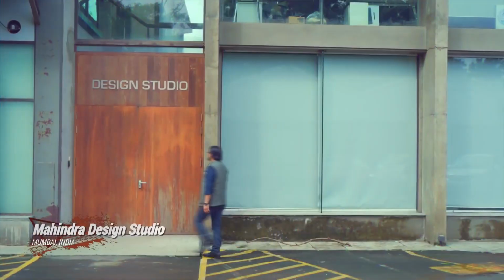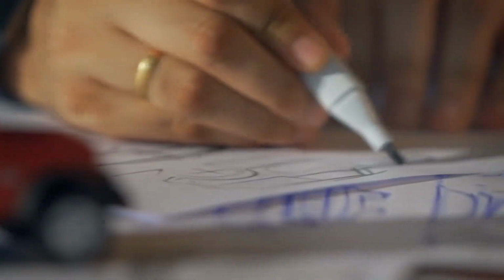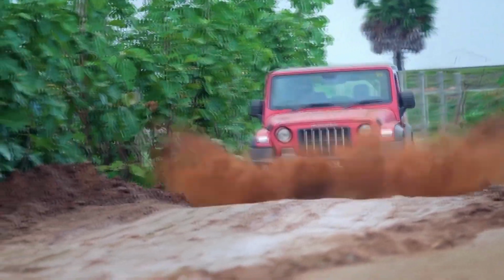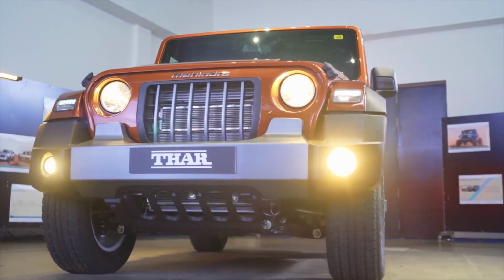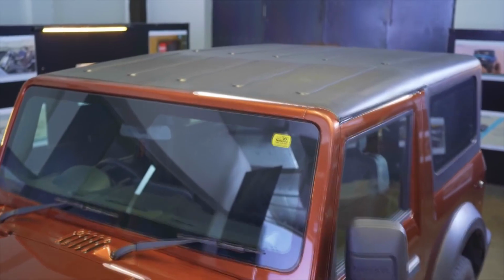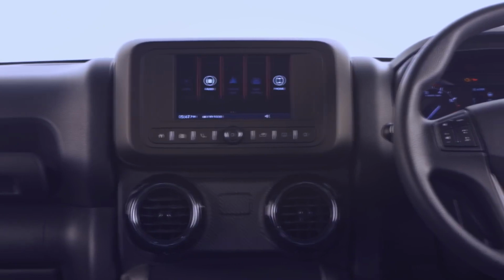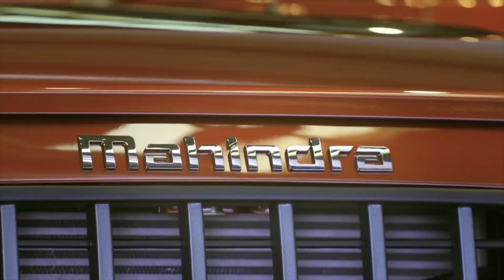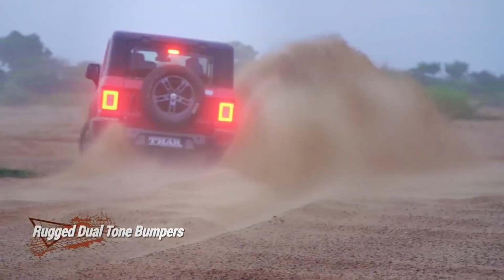Mahindra Thar review 🔥 thar power